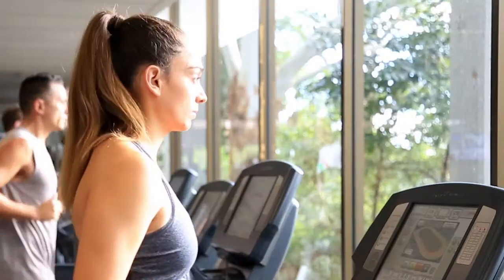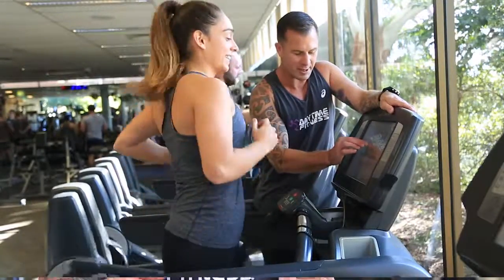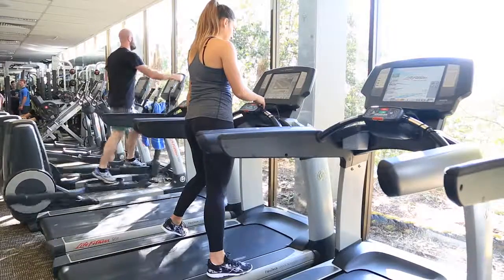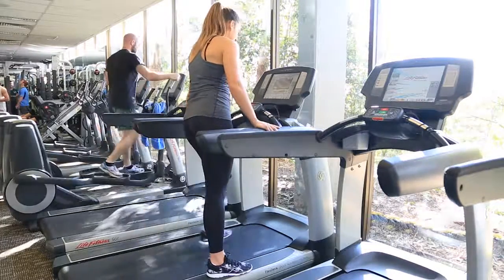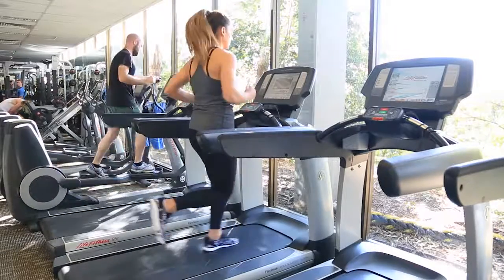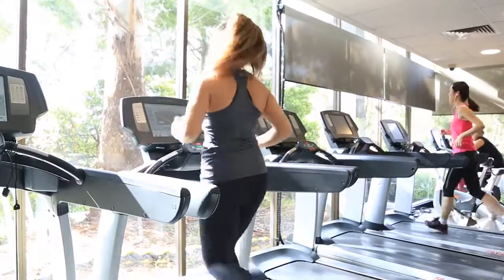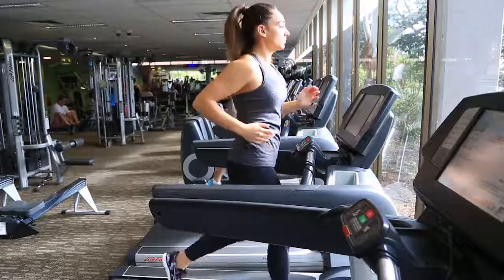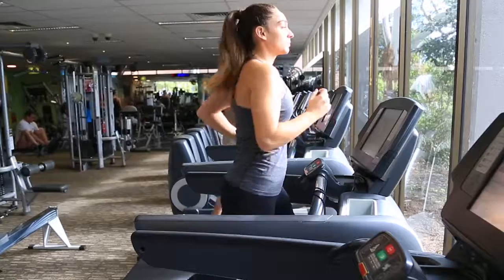CTFR Anytime Fitness Training Week #3 with Shannan Ponton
Need some training tip inspiration for CTFR? Learn some weekly training tips from Shannan Ponton to get you race-ready for CTFR